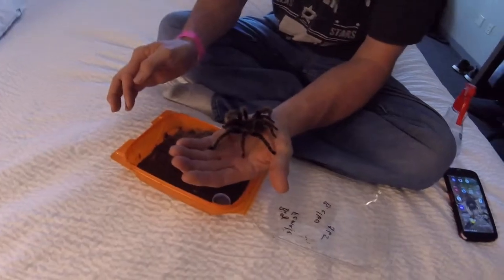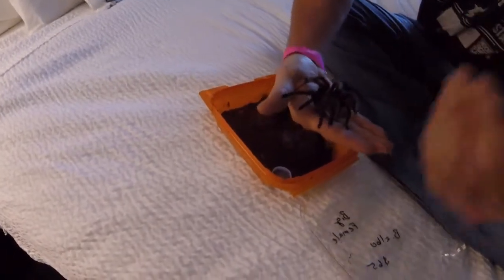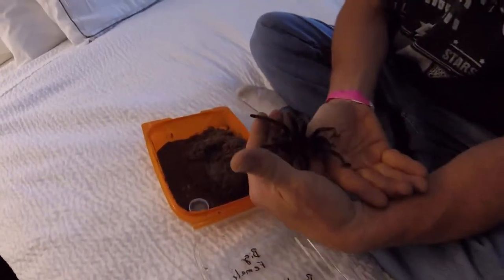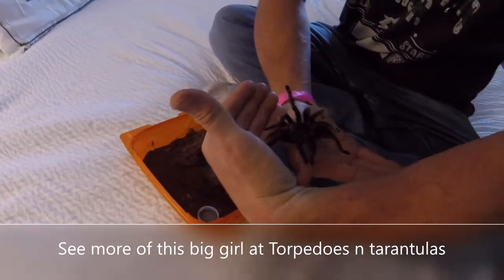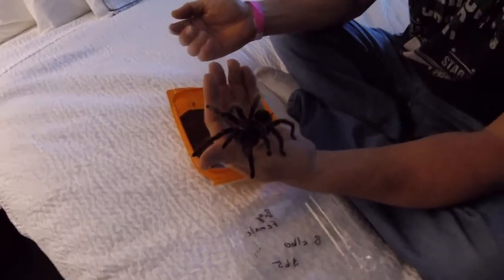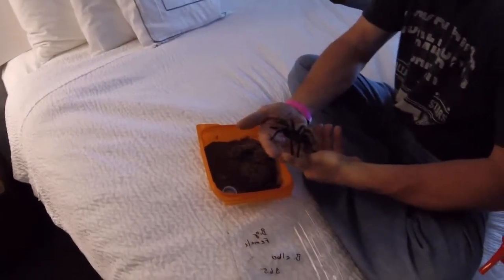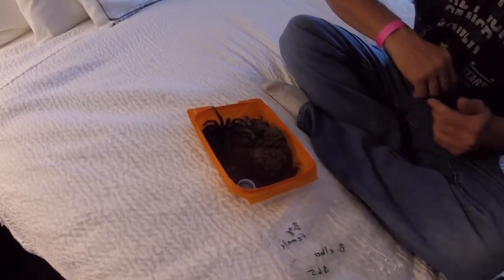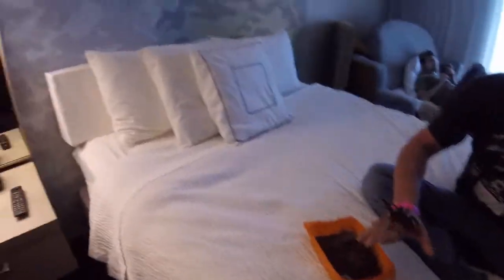Torpedoes N Tarantulas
Jeff checks out his new B. Albo